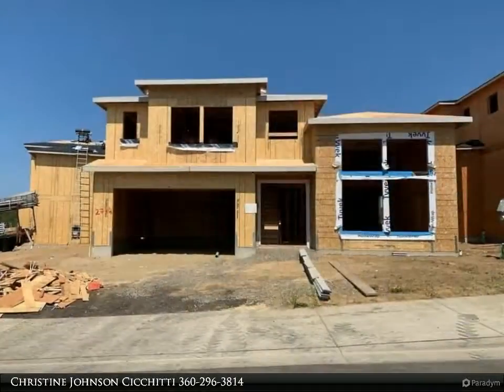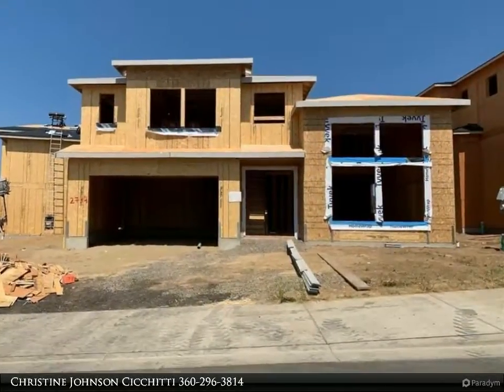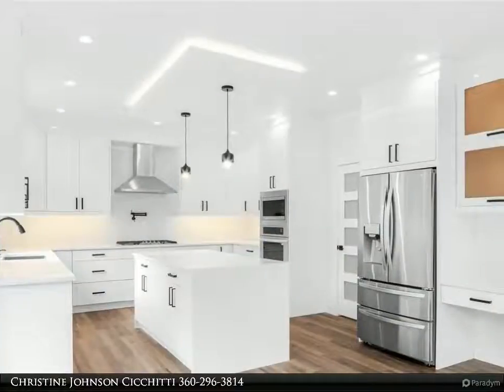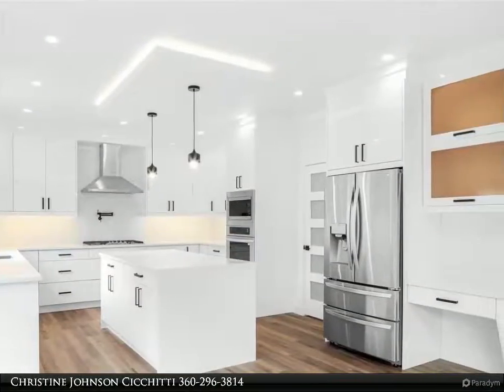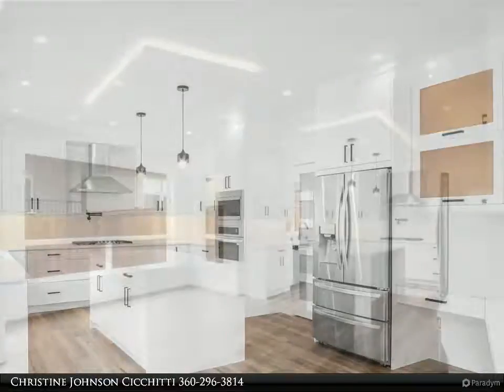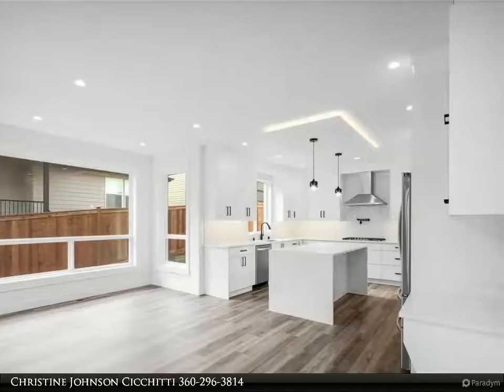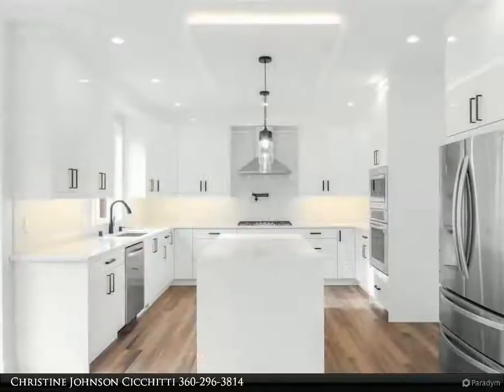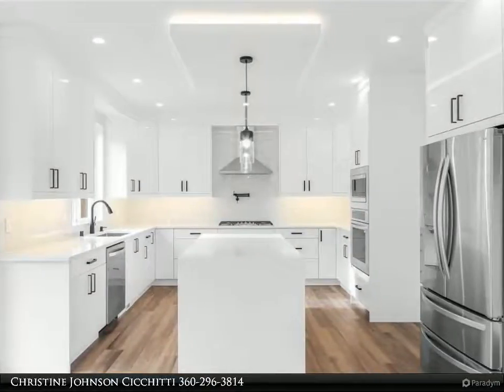Windermere Real Estate/Whatcom, Inc. - 2734 Chloe Lane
Modern New Construction Home in The Meadows. This home is 3 bed plus an office, 2.5 bath and 2,300 sqft. Open floor plan with gas fireplace in the living room, huge windows in the front for lots of natural light & a very high ceiling. Elegant kitchen with LG stainless steel appliances, breakfast bar, soft close cabinets, quartz counter tops, tiled back splash with a view out the back window to green space for your view. Master bedroom has raised ceiling with large walk in closet and oversized bathroom that includes tiled walk in shower & stand alone tub. Home has instant hot water, pot filler in the kitchen, solar panels and A/C. These house photos show the quality of the build from the builder, but the house is a different style.

2 full bath, 1 half bath

Christine Johnson Cicchitti
Windermere Real Estate/Whatcom, Inc.